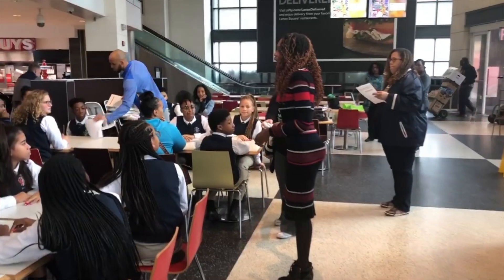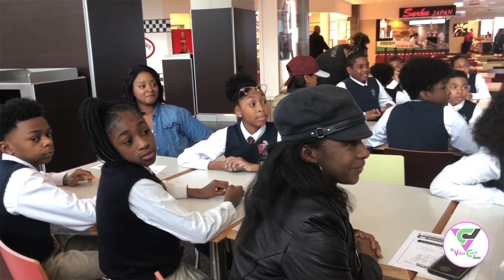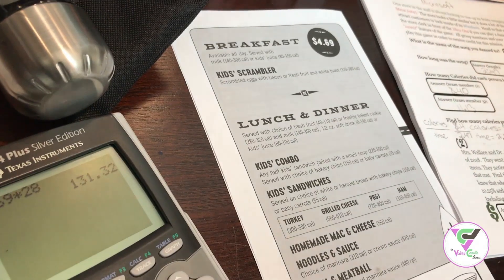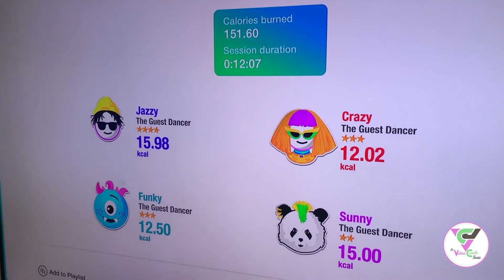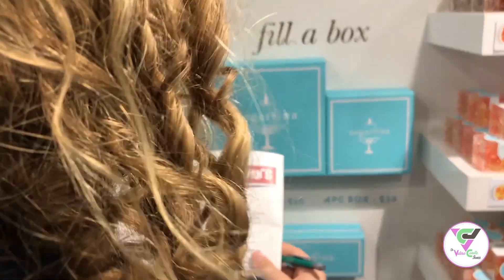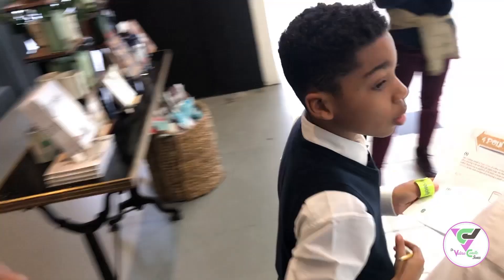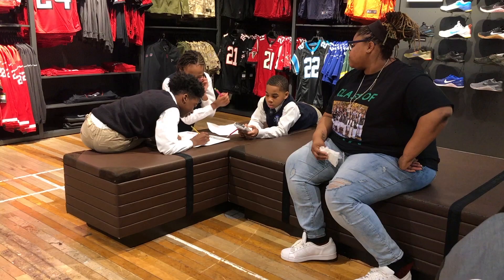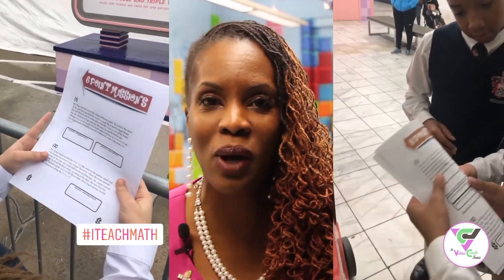Mall Math Marathon: A Consumer Math Lesson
The Mall Math Marathon is an interactive, real-world competition that allows students to use a retail establishment, like a mall, as a means for solving consumer math challenges.

Hit me up to conduct math workshops or speeches at your event!